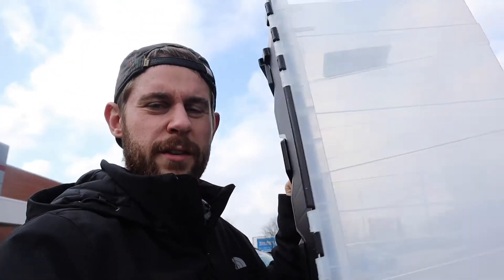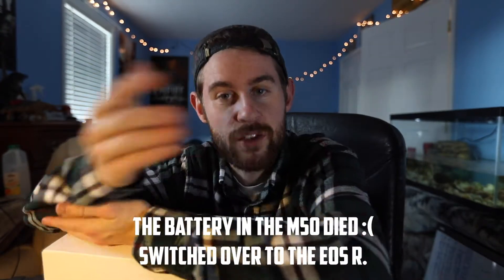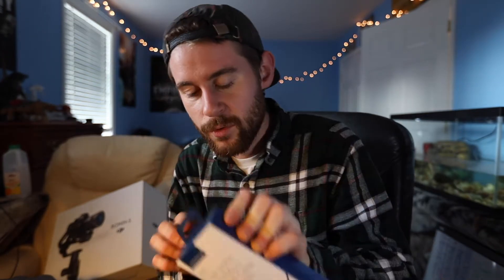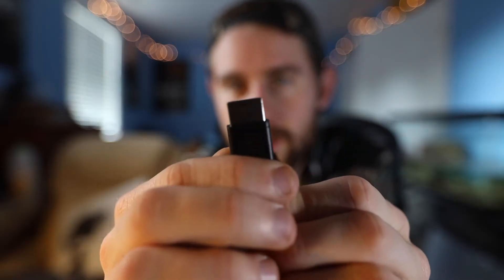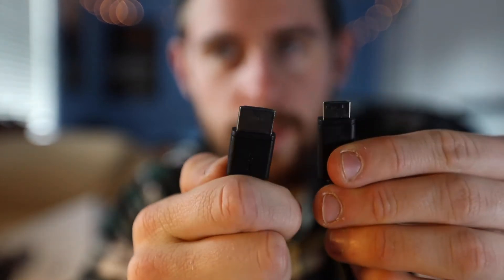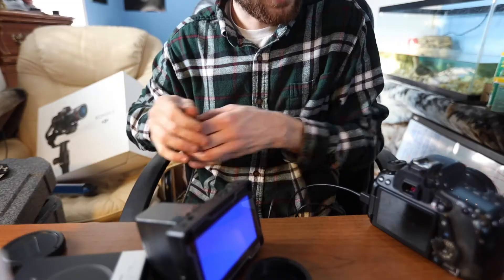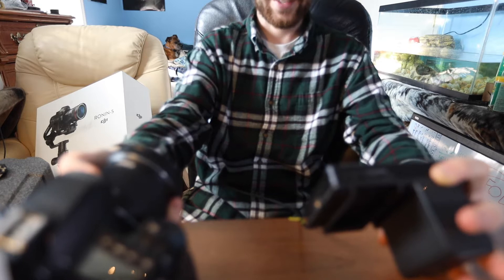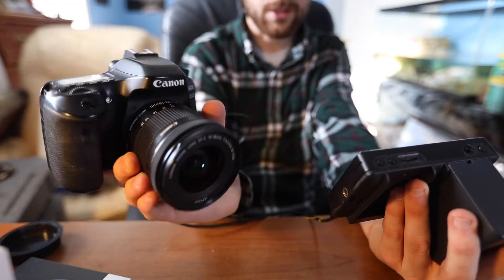This may bring my CANON 80D back to LIFE!